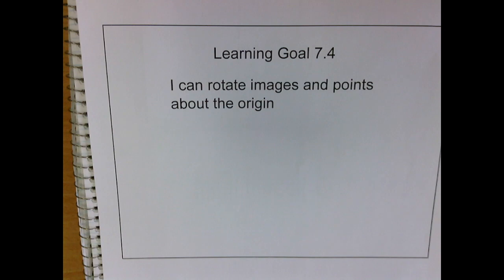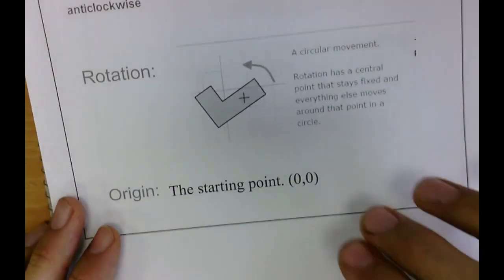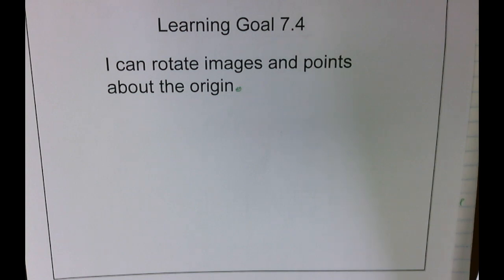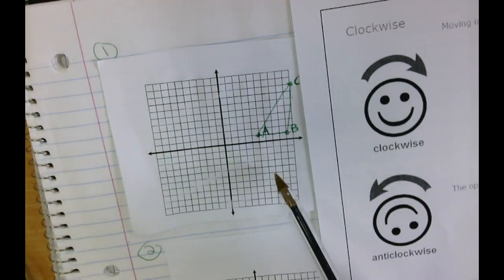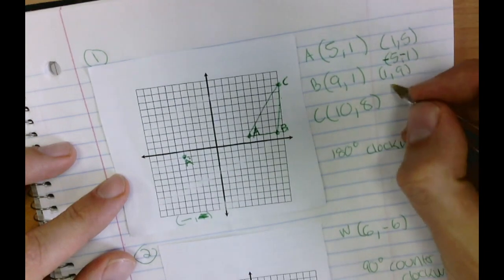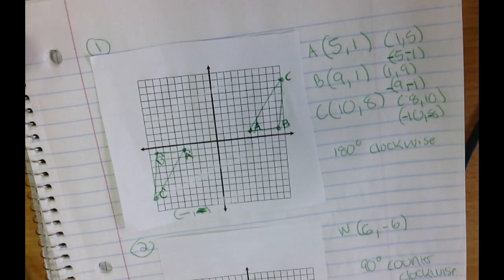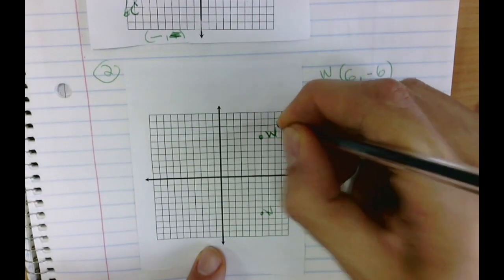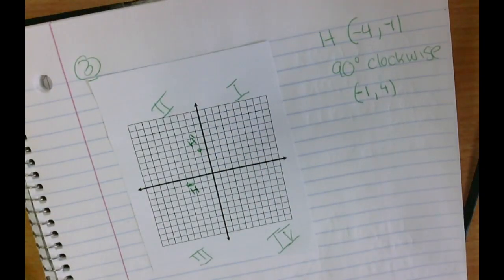Rotating Points about the origin.